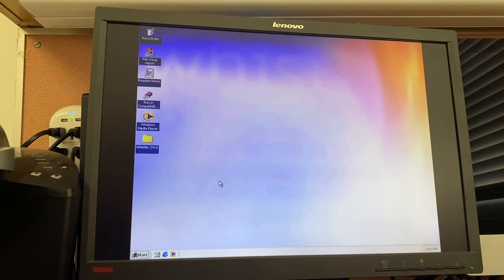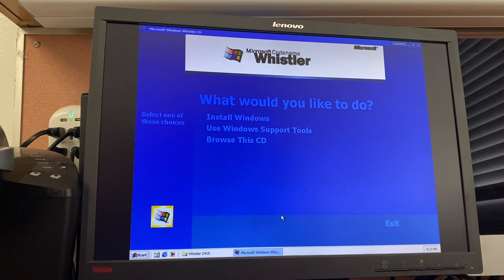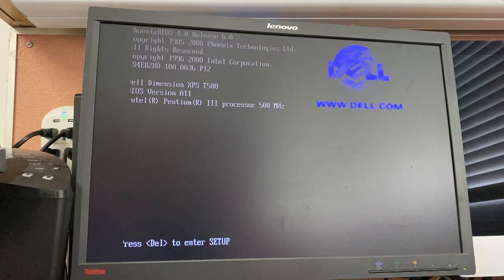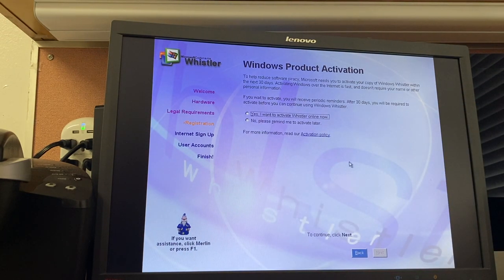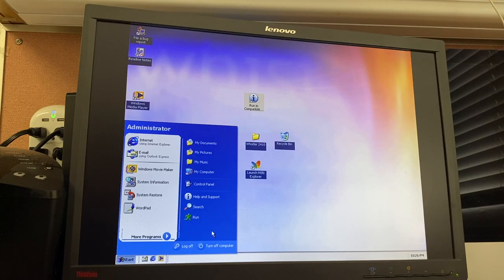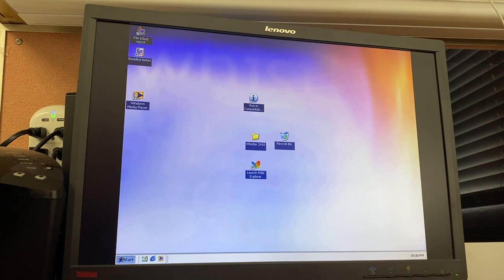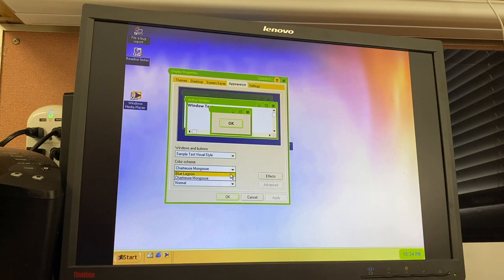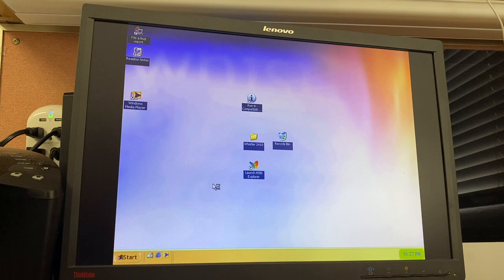Software Overview: Windows Codename "Whistler" Build 2410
In today's software overview video, we take a look at Windows Codename "Whistler" build 2410, compiled on December 8, 2000, starting the pre-beta 2 releases of what was to become Windows XP.